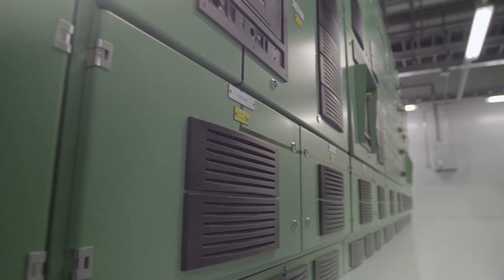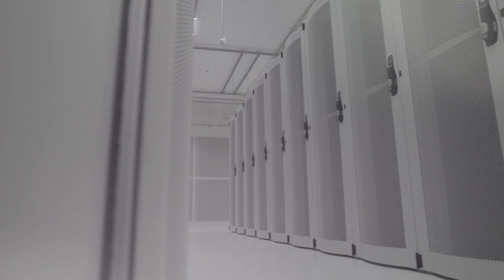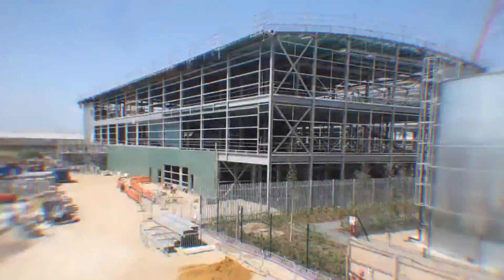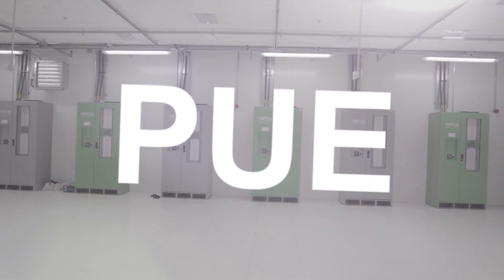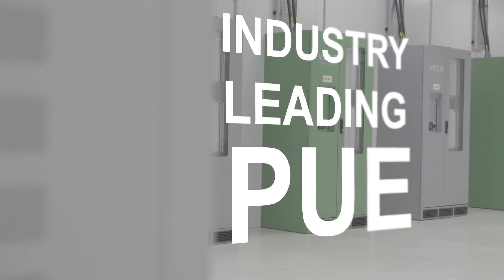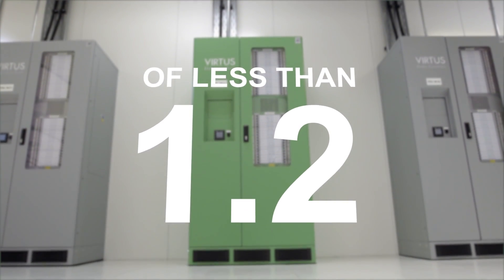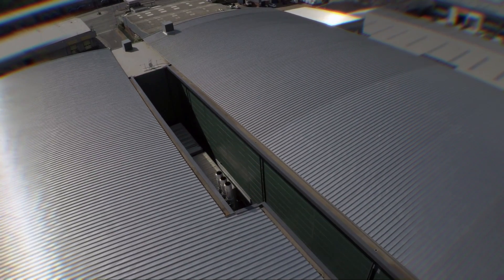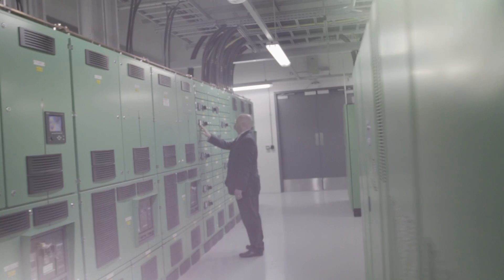VIRTUS Data Centres - Intelligent by Design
VIRTUS Data Centres, the UK’s fastest growing data centre provider, owns, designs, builds and operates the country’s most efficient and flexible data centres. VIRTUS leads the industry with award winning innovation in hyper efficient, ultra-high density and highly interconnected facilities.
Located within London’s metro, VIRTUS offers the best of traditional retail and wholesale colocation models, combining dedicated support and complementary ecosystems with low cost, scalable and custom solutions, in uniquely flexible and customer friendly packages.  Customers also benefit from Tier III certified, ultra-secure facilities, that provide 100 per cent uptime; protecting and connecting data, applications, networks and clouds within VIRTUS Data Centres and the global digital economy.